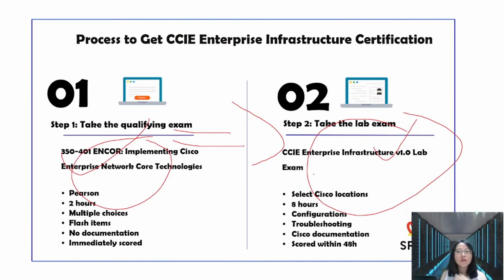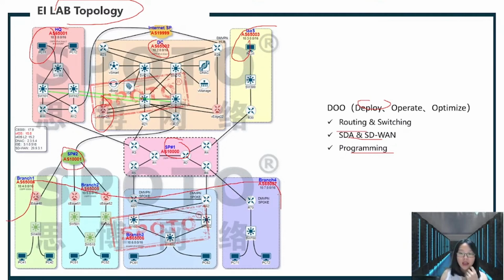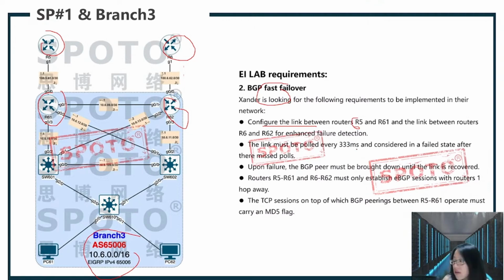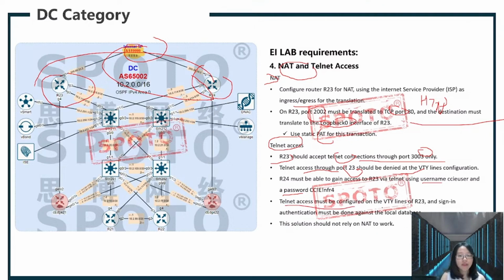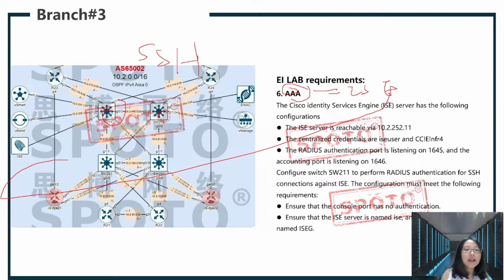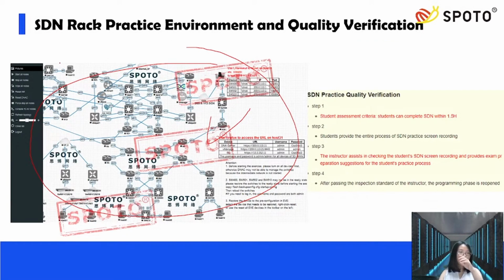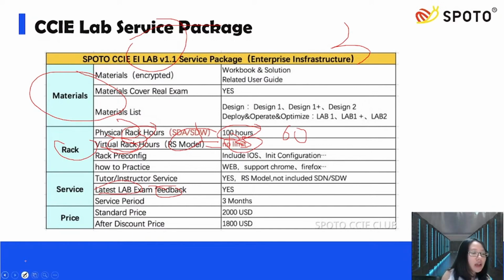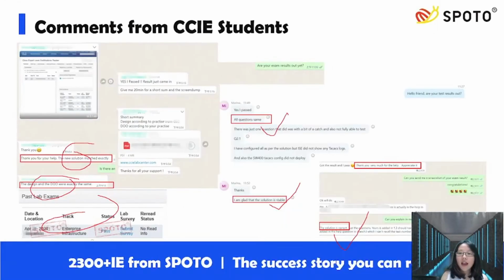CCIE Enterprise Infrastructure v1.1 RS Requirement Part 2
CCIE Enterprise Infrastructure v1.1
The new minor revision for CCIE Enterprise Infrastructure allows us to keep the exam closely aligned with today’s commonly adopted Cisco Enterprise technologies and solutions. To achieve this, some topics have been removed and, a few new technologies/topics have been introduced. There has also been some re-shuffling and rephrasing of some of the existing topics, as outlined above. The overall (technical) change between the Enterprise Infrastructure revision v1.0 and v1.1 is less than 20%.

The main objectives of this minor revision are to:
• Further scope out the exam blueprint, by ensuring exam objectives are clear.
• Introduce new blueprint tasks to ensure exam relevancy as relevant today.
• Phase out old(er) products and/or technology solutions that are less relevant today.
• Update equipment and software list.